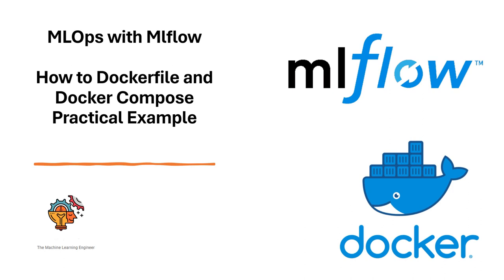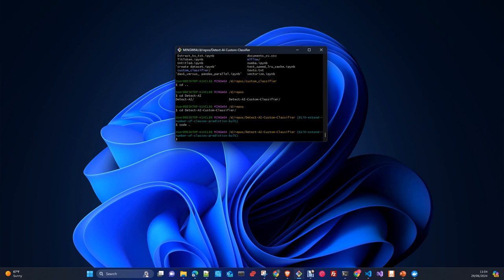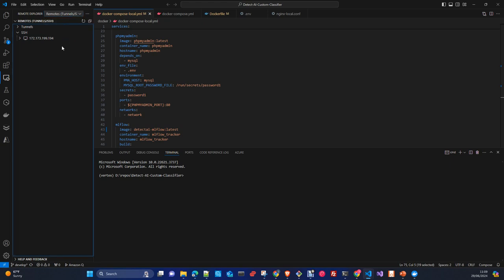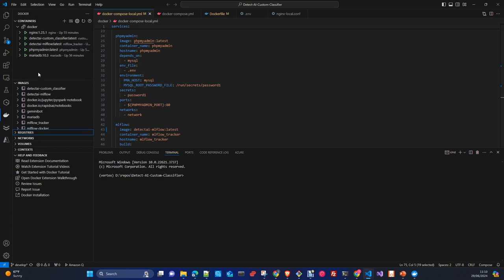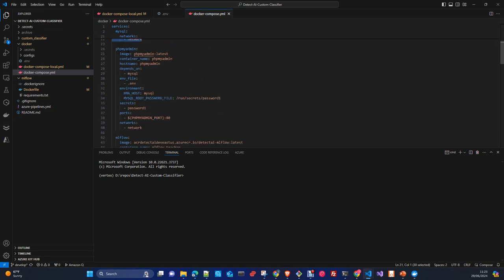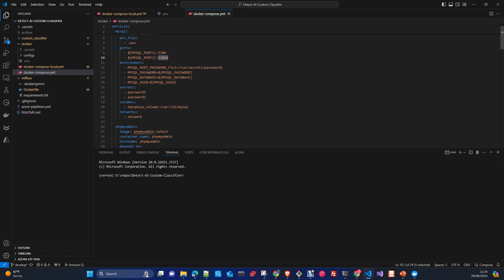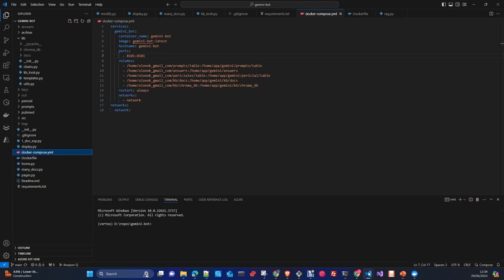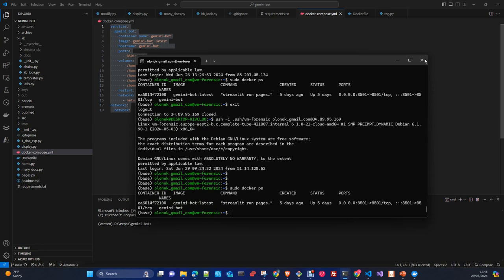How to create a Dockerfile and a Docker Compose file practical example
In this video I will show you how to build a complete ML application in docker containers and use a docker compose file to run it